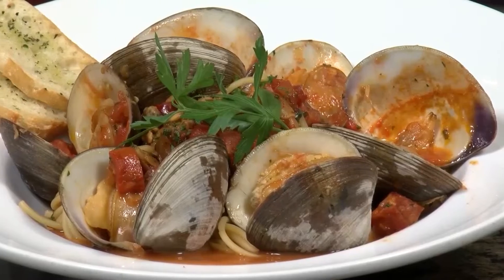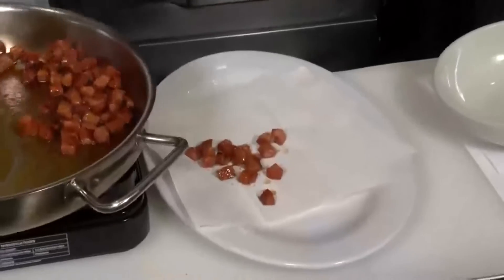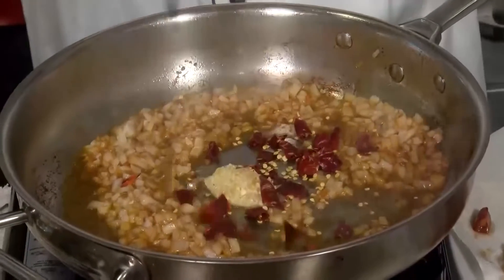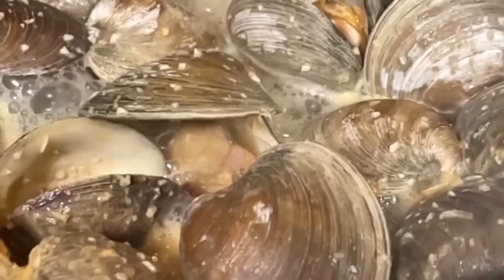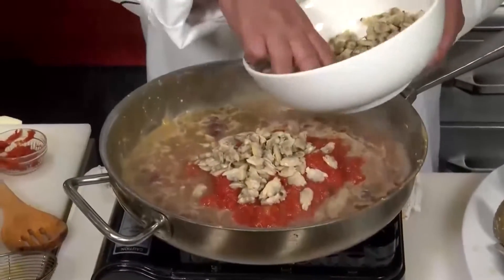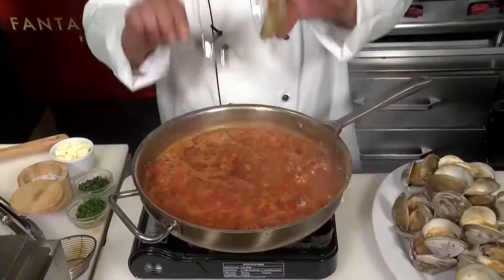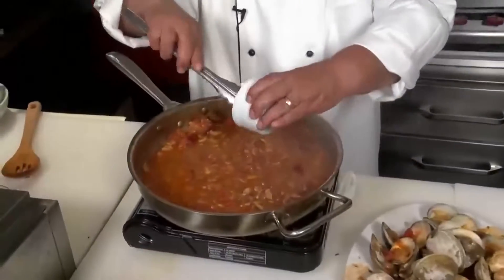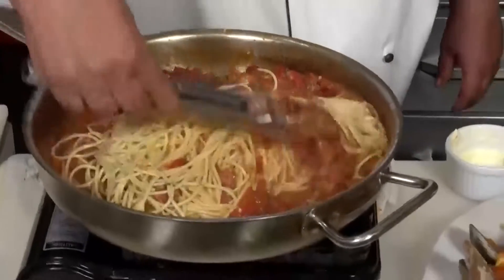Chef Freddy shares his tip of the week on making a spicy clam and Shureido pasta